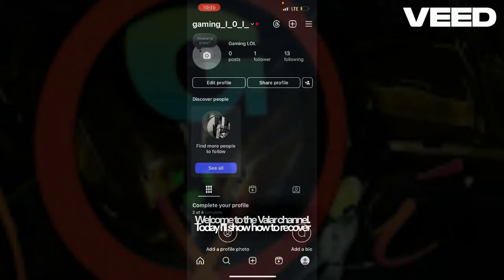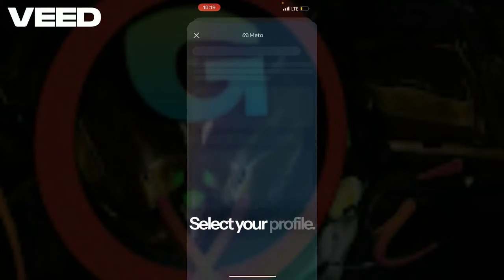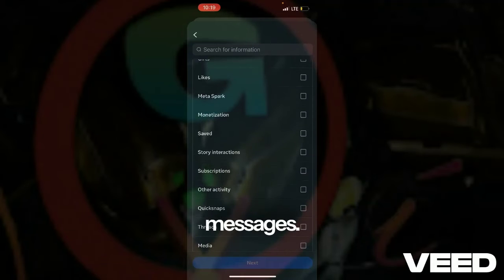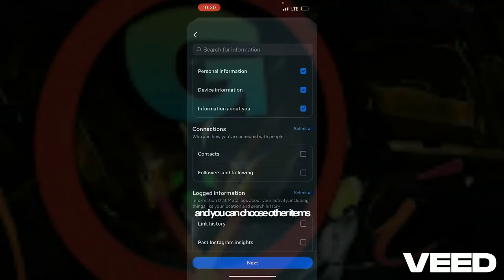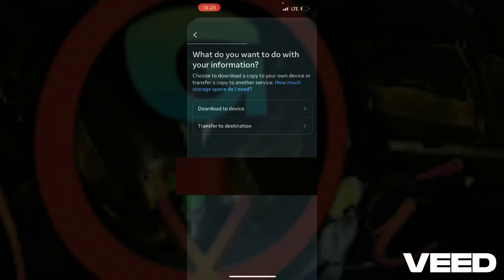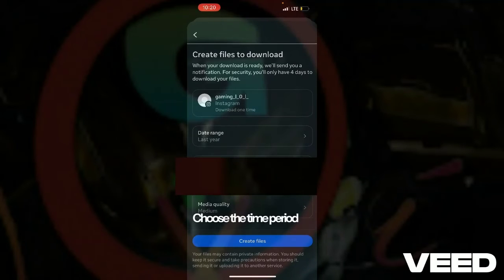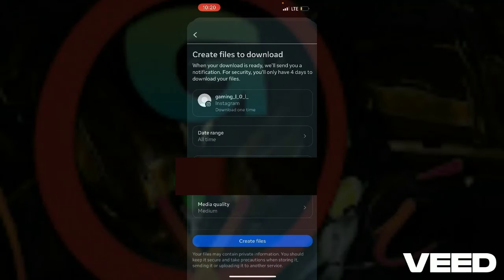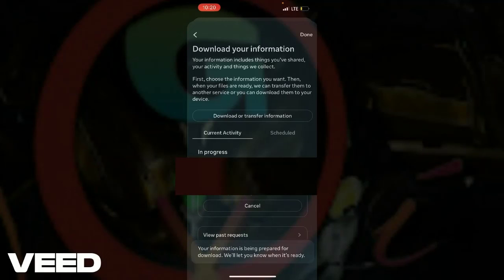How to Recover Deleted Chats and Messages on Instagram | Instagram Message Recovery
Accidentally deleted messages on Instagram? This step-by-step tutorial shows how to recover deleted chats and messages using Instagram’s data download feature and other helpful tools. Whether you're looking for lost conversations or important messages, this guide will help you restore your Instagram chats safely and easily. Ideal for both Android and iOS users.